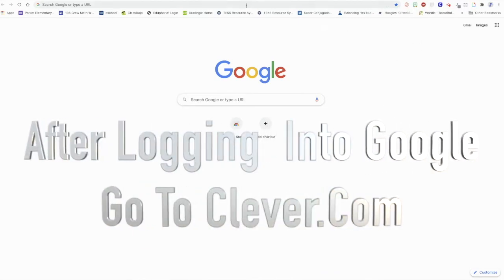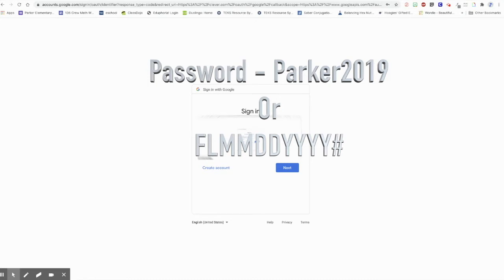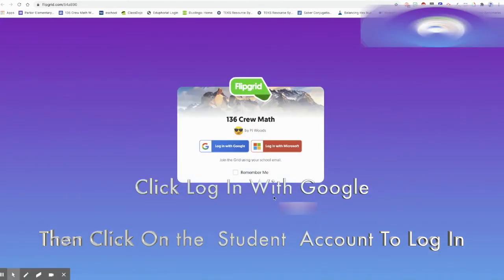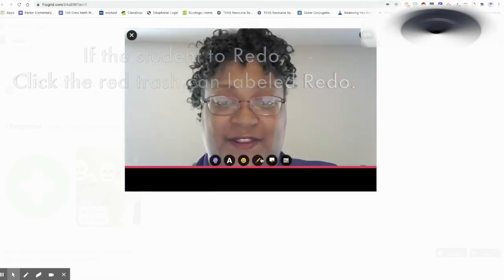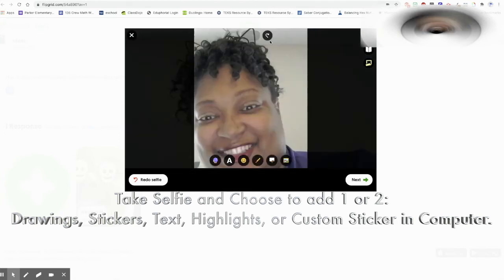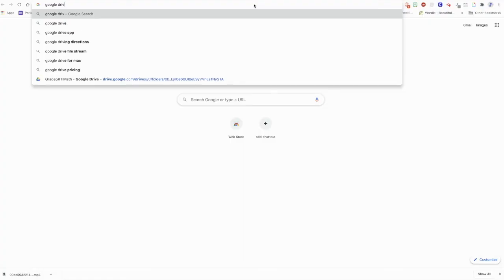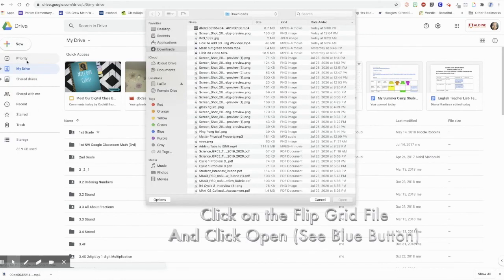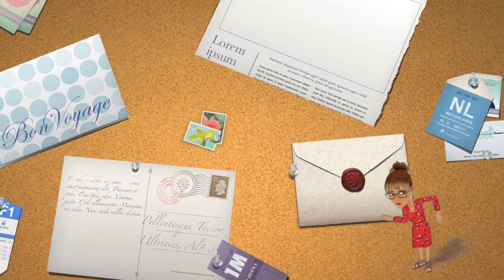How To Record,Download, Upload Flip Grid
How to record, download, upload Flip Grid.   This video is for Aldine students.  It will show them how to use Flip Grid for their video responses.